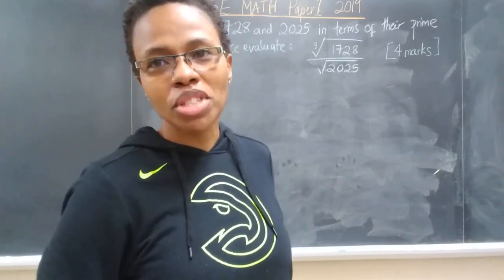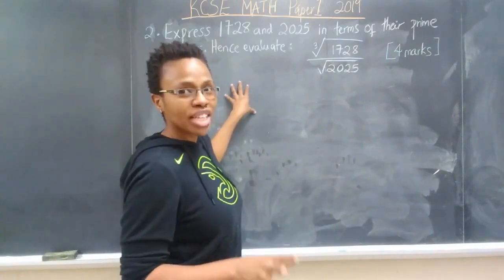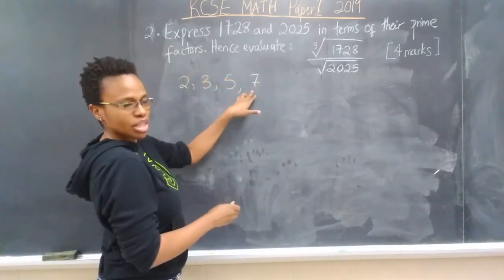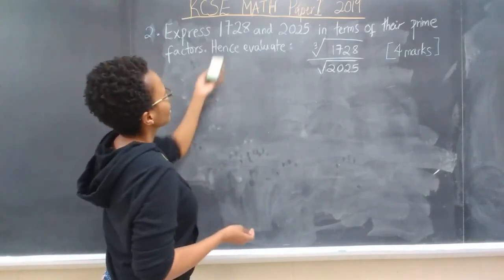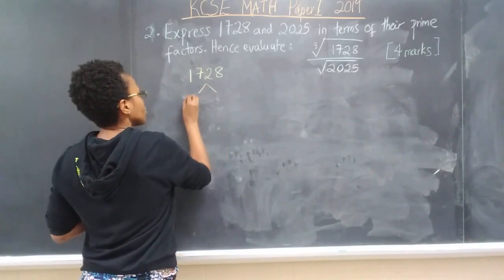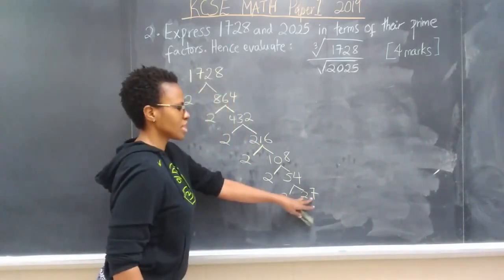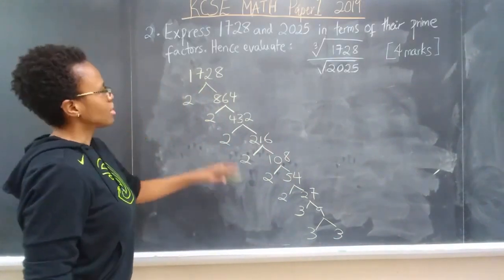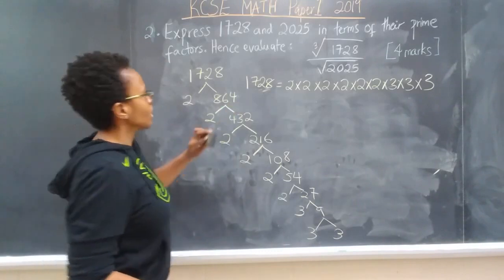Q2 KCSE Math P1 Part 1 (Roots by factorization)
The video explains how to simplify roots without a calculator by taking advantage of factorization.